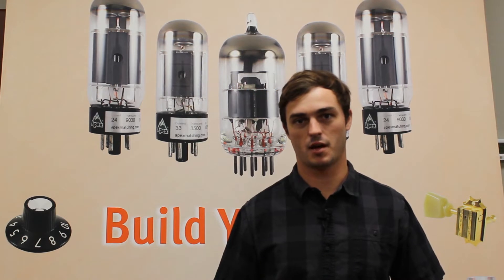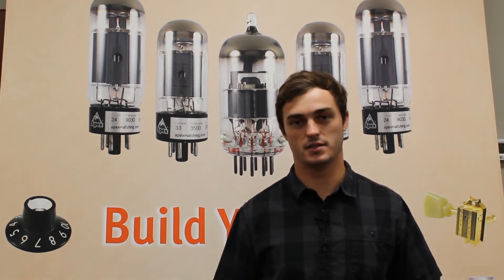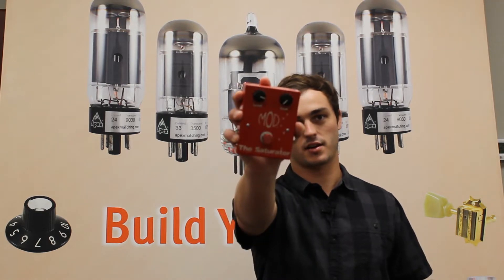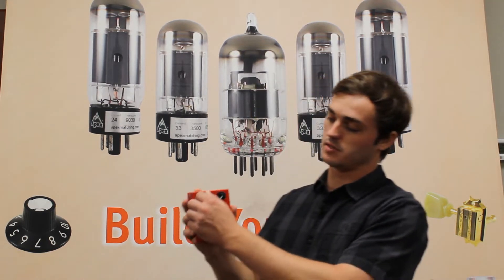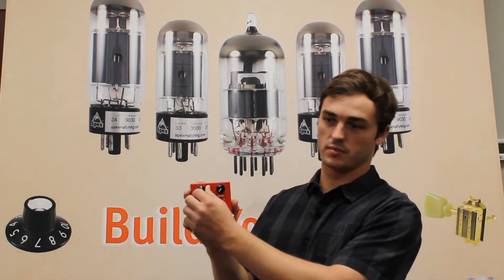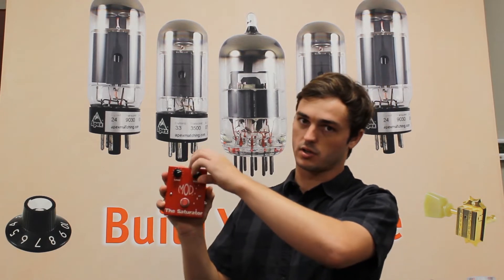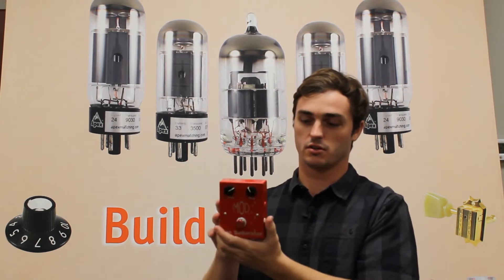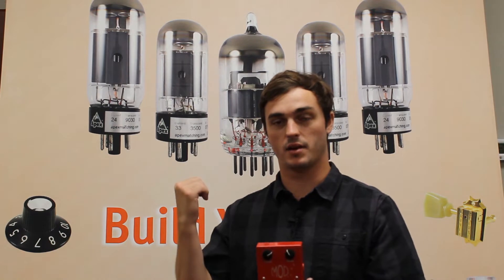Mod Kits DIY New Pedal: The Saturator - Sound Samples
In this video we will show you the newest pedal from Mod Kits DIY, The Saturator. The Saturator is an overdrive pedal kit with a build difficulty of 2. The Saturator can cover a wide range of effects. This video will give you some sound samples so you can see what it can do!